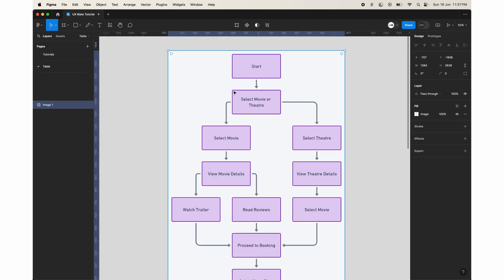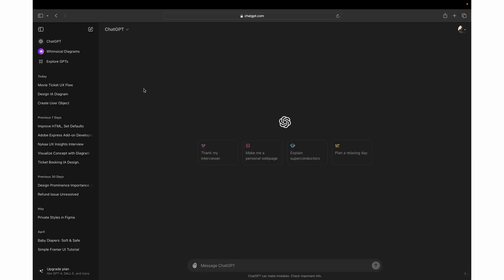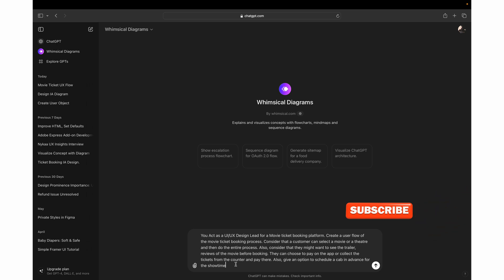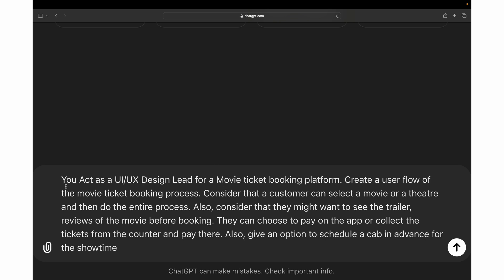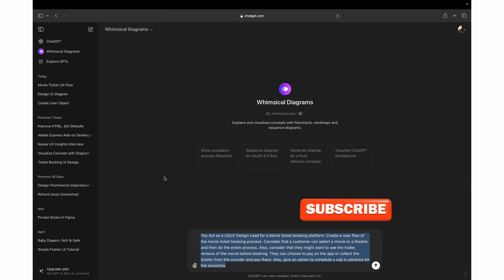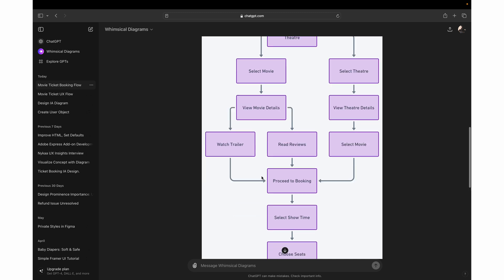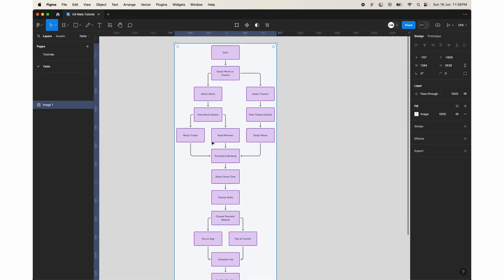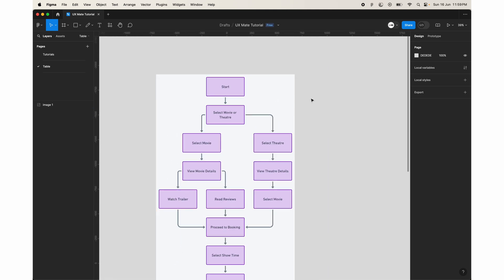Create User Journey Maps | Information Architect Diagrams Using ChatGPT - AI For Designers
How To Create a User Journey Map With AI | Effortless UI/UX Design genai | AI For UI/UX Designers

Hello! In this cool AI tutorial we will learn how to create User Journey Map / Flow Chart or Information Architecture using Chat GPT in seconds. We will explore amazing tips to use Generative AI in best possible way in your design journey. UI/UX design has always been challenging and creative field as we always strive to solve the user problems. So in this video we will learn how can we use AI for Designer.

AI For Designer | User Journey Map Design Using Chat GPT

Tool Used: Whimsical Design in Chat GPT.

Prompt:
You Act as a UI/UX Design Lead for a Movie ticket booking platform. Create a user flow of the movie ticket booking process. Consider that a customer can select a movie or a theatre and then do the entire process. Also, consider that they might want to see the trailer, reviews of the movie before booking. They can choose to pay on the app or collect the tickets from the counter and pay there. Also, give an option to schedule a cab in advance for the showtime.